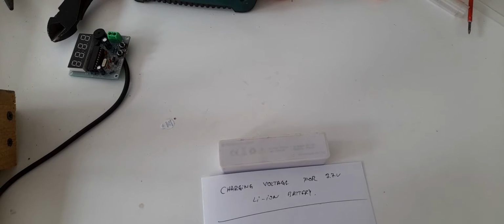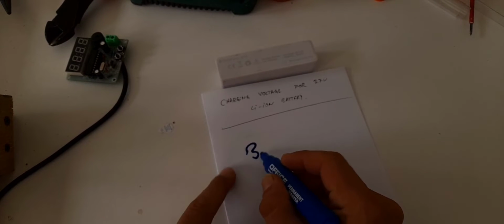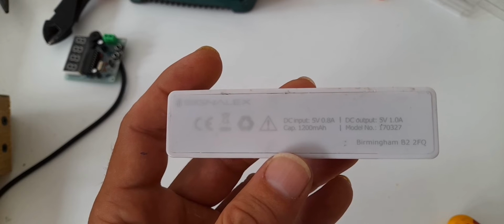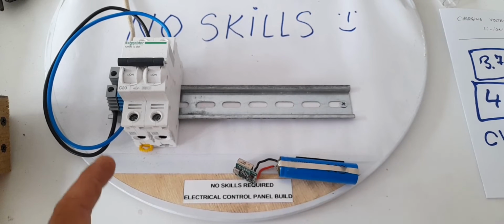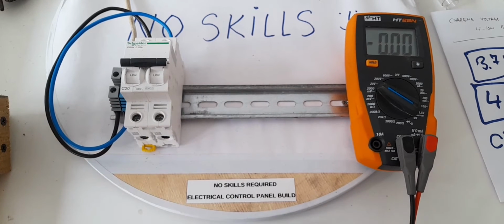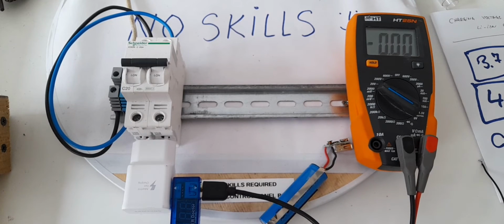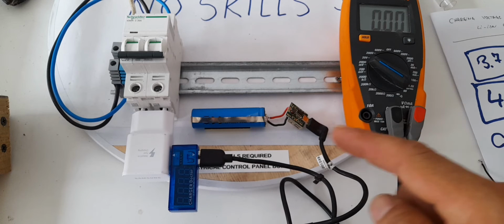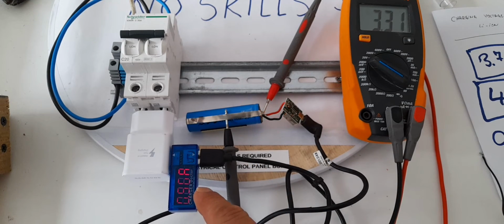charging voltage for 3.7v li ion battery the common way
Charging voltage for 3.7v li-ion battery is the described voltage you should charge a li ion battery to last longer.lithium-ion batteries are made of two electrodes a positive one and a negative one. when you charge or discharge electrons are going outside the battery through the electrical current and ions are flowing from one electrode to ather.the capacity of a li-ion cell is measured in Ah or mAh wich means Amp per hour.the charging and discharging of the li ion battery is called C rate.voltage that reflects the state of the battery 2.7v is completely discharged and 4.2v is fully charged. You have to respect CCCV charging process.The capacity of the battery depends directly on the end of charge voltage.What voltage should I charge 3.7v lithium battery ?The simple answer is a voltage of 4.2v.